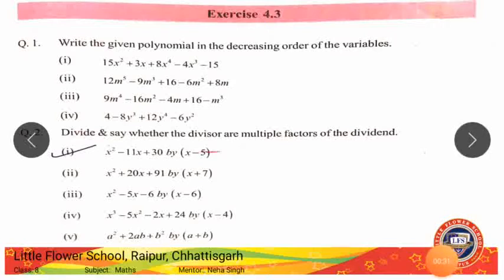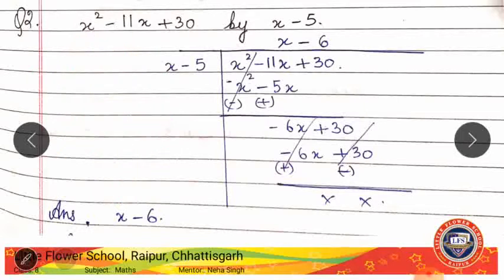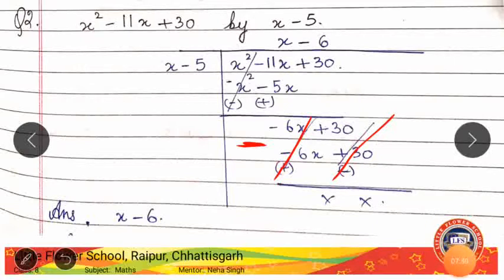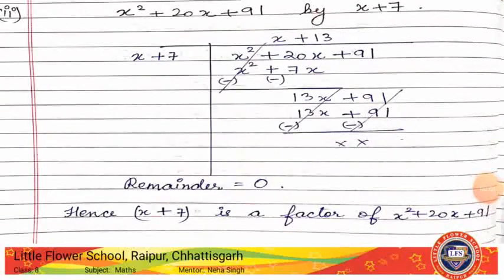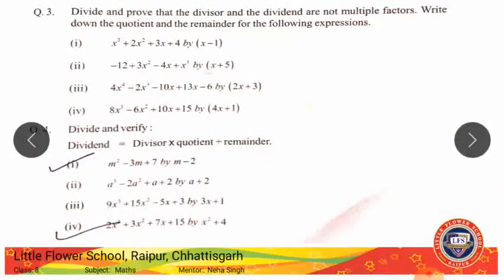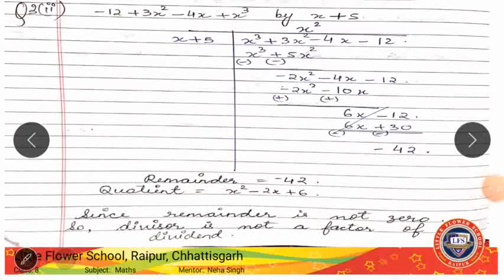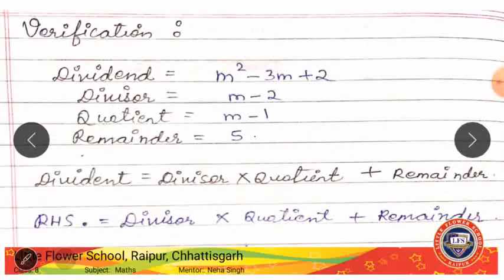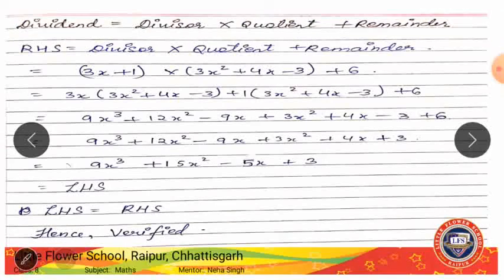Cl 8 Ch 4 exercise 4.3 (Part 4 )